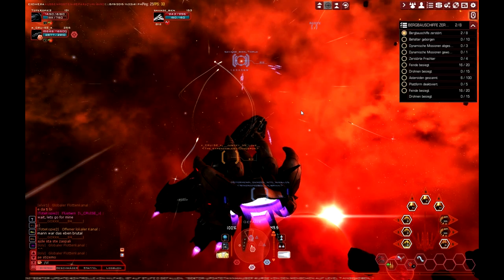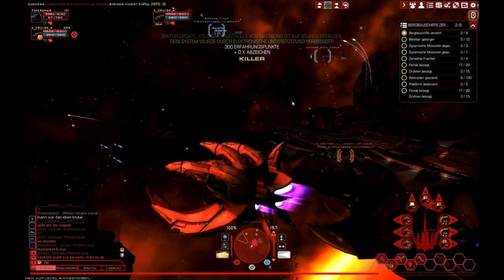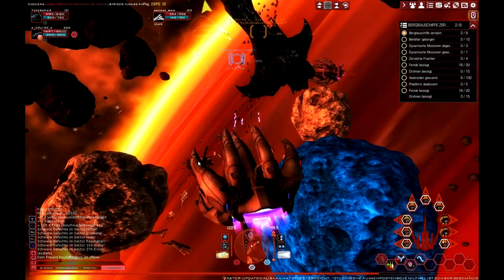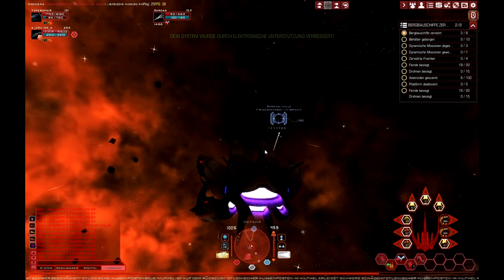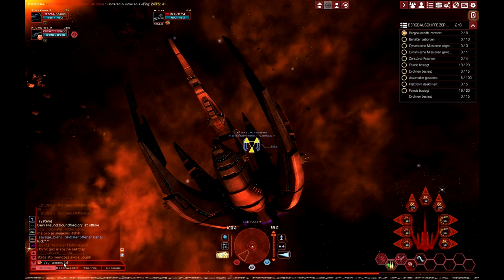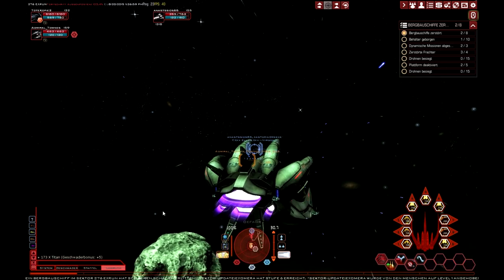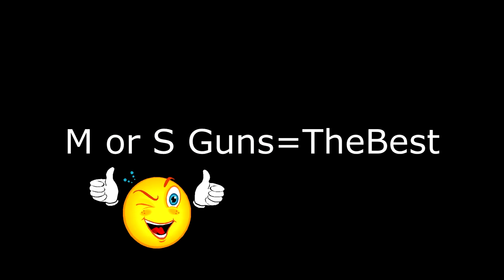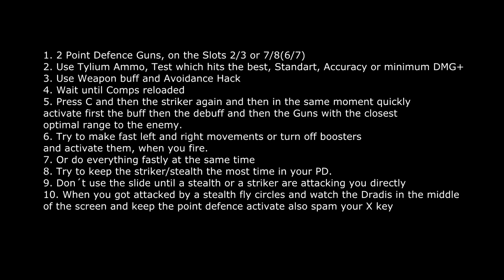BSGO- Liner vs Stealth/Striker Tutorial 1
Hello folks, today I made you a tutorial how to fight more efficently against Striker and Stealth. Hope that can help you and if you wish more precise videos will follow, or actually they will :D
7:45 for the Tutorial Text